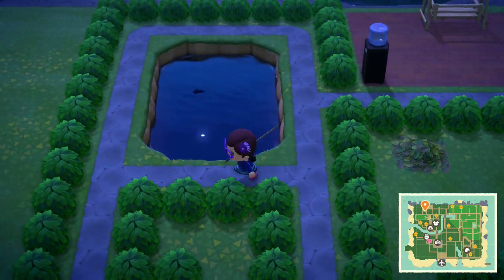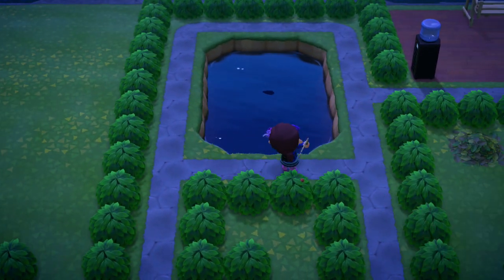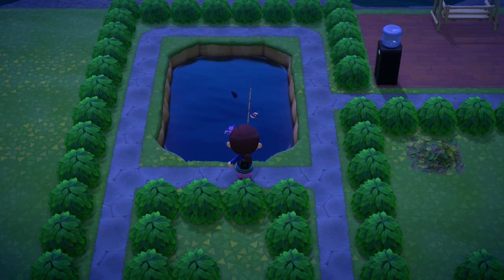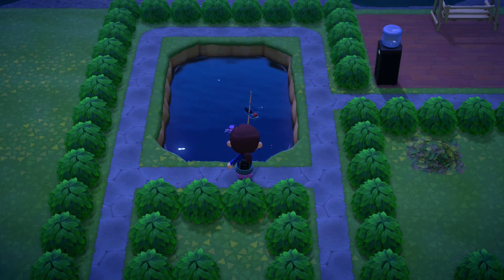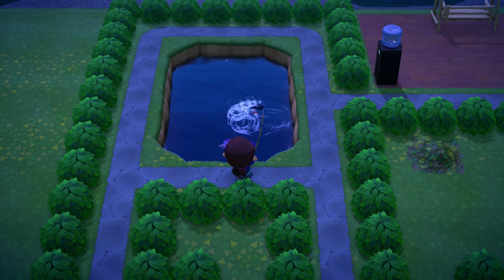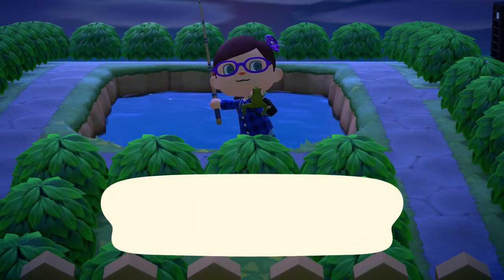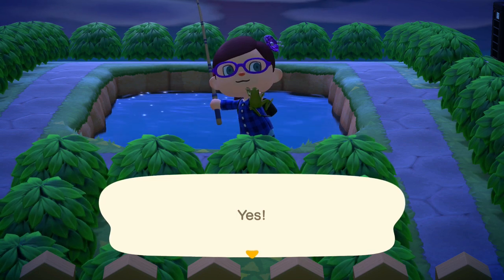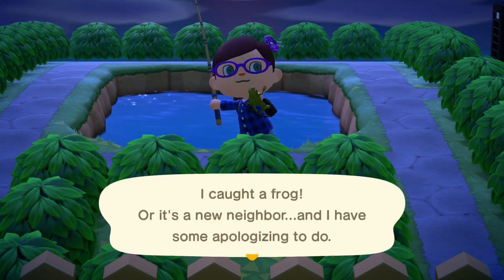Animal Crossing: New Horizons - How to Catch a Frog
Ribbit. Ribbit. Frogs aren't too bad to find, it's mainly just that they're super limited month-wise on when you can actually get them!